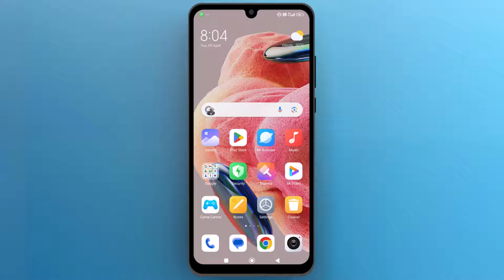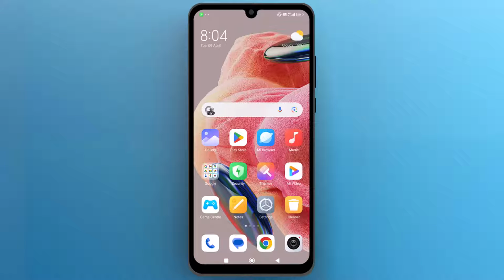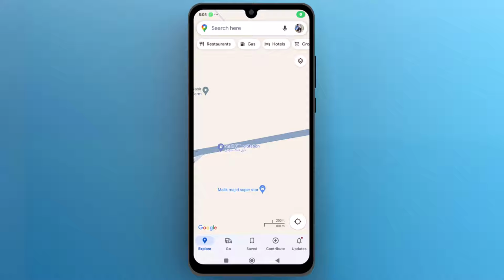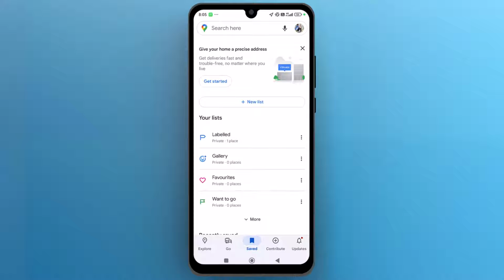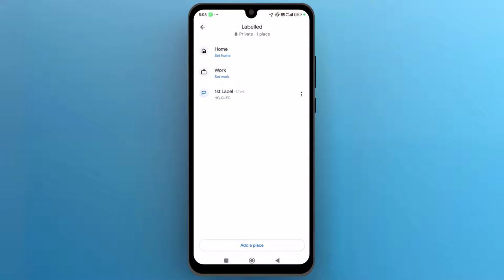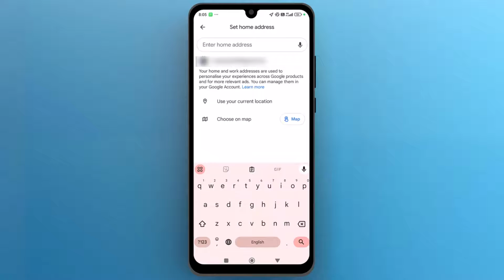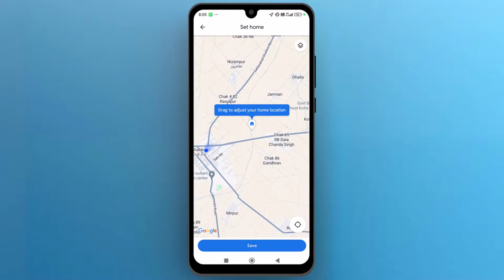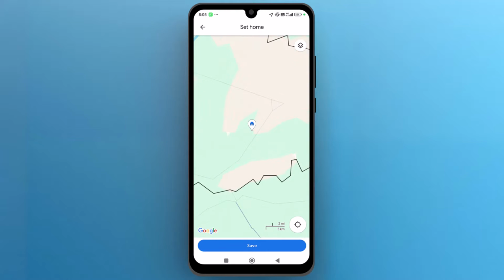How to Add Home Address to Google Maps (2024)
In this informative YouTube video, we will guide you step-by-step on how to add your home address to Google Maps. By following our easy-to-understand instructions, you will be able to ensure that your home address is accurately displayed on this widely used mapping platform. Don't miss out on this essential tutorial that will help you make your home easily searchable and accessible on Google Maps.